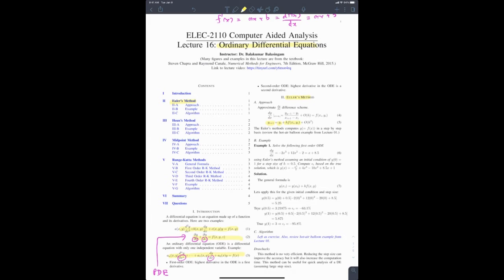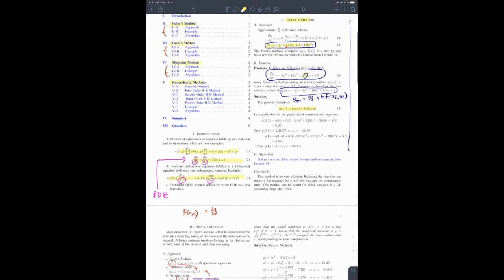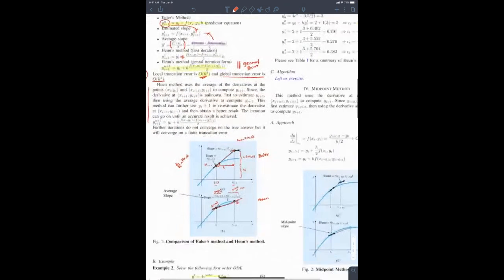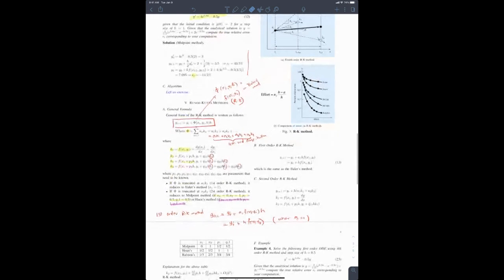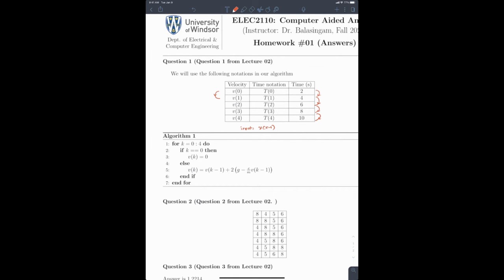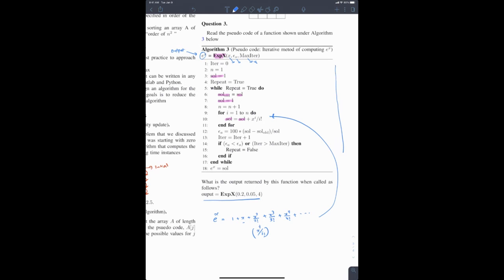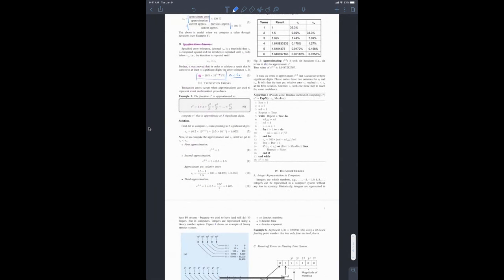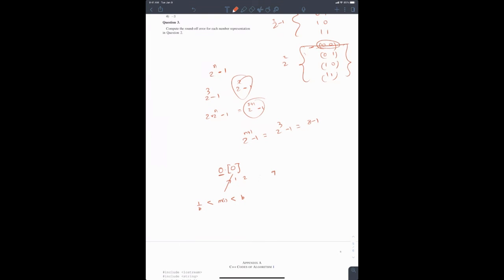Lecture 16: Ordinary Differential Equations